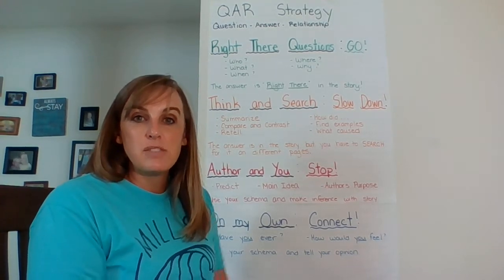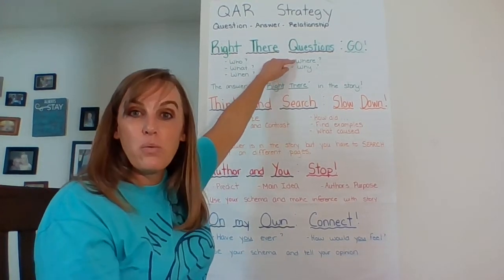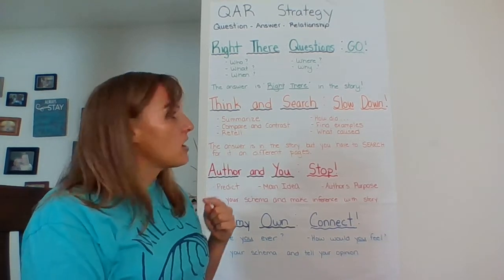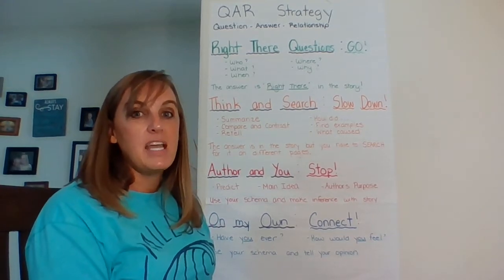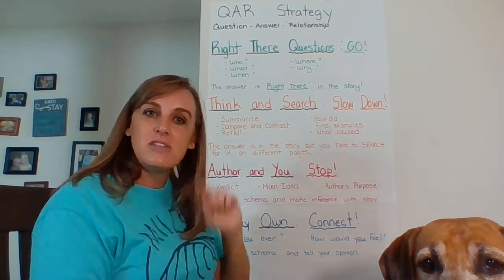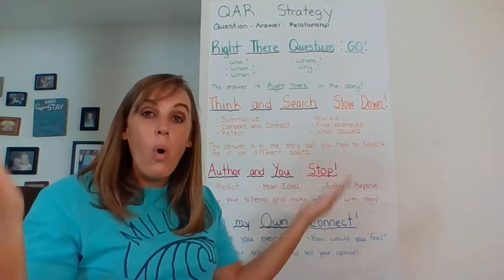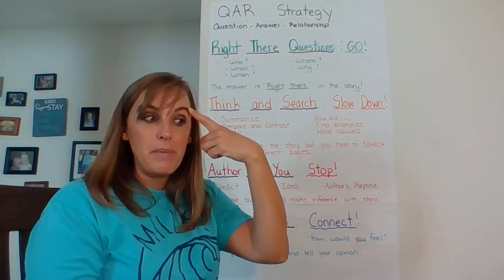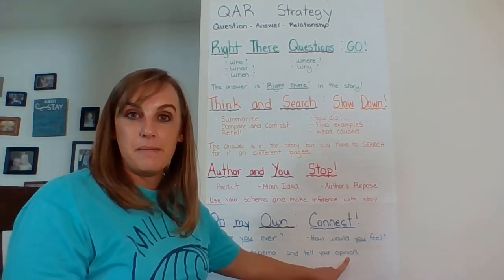QAR strategy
This video goes over the 4 types of questions students may come across in 3rd grade.